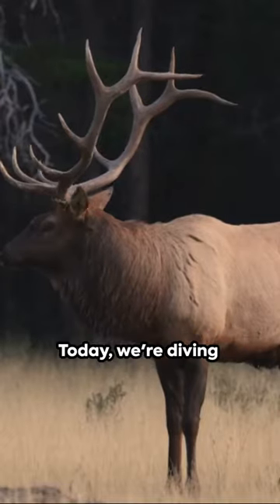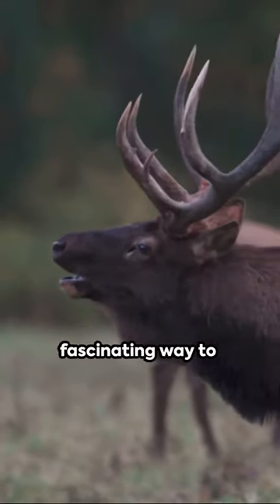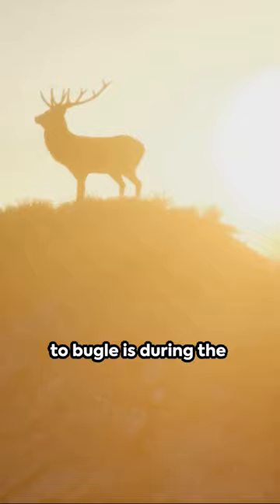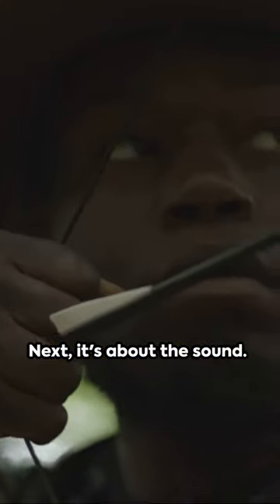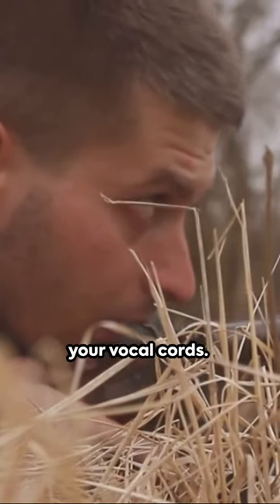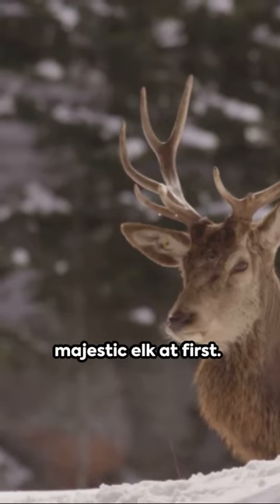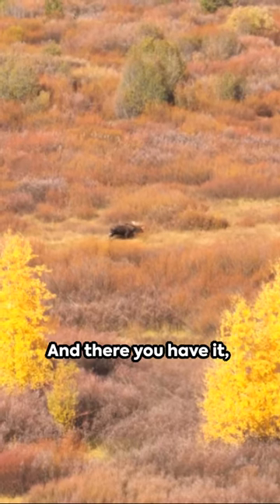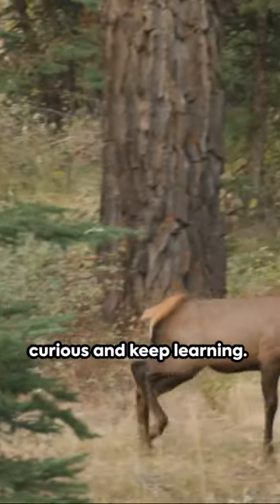Bugle Like a Pro: Elk Calling 101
Welcome to Elk Calling 101! In this video, we'll dive into the art of elk calling and teach you how to bugle like a pro. Whether you're an experienced hunter looking to up your game or a beginner eager to learn, this comprehensive guide will help you master the skill of calling elk.

Video Highlights:

🦌 Understanding Elk Vocalizations: Learn about the different vocalizations elk use to communicate, including bugles, cow calls, and more.

📢 Bugling Techniques: Discover the secrets to producing realistic bugles and imitating bull elk. We'll cover various bugle types, from location bugles to challenge bugles.

🐄 Cow Calls: Master the art of cow calling, an essential skill for attracting elk during the rut.

🎯 Hunting Scenarios: Understand when and how to use specific calls in different hunting situations. We'll share tips for locating, luring, and closing in on elk.

📈 Tips and Tricks: Get insider tips and tricks from seasoned elk hunters to increase your success rate in the field.

🛠️ Equipment and Gear: Explore the essential gear you need for elk calling, from diaphragm and reed calls to bugle tubes.

🏔️ Scouting and Fieldcraft: Learn how to scout for elk, choose hunting locations, and employ stealth and patience for a successful hunt.

🌄 Conservation and Ethics: Discover the importance of ethical hunting practices and conservation efforts to preserve elk populations.

🔗 Additional Resources: Find links and resources in the video description for further learning and equipment recommendations.

Join us on this exciting journey into the world of elk calling. Whether you're aiming to fill your tag or simply want to experience the thrill of communicating with these majestic animals, this video will equip you with the knowledge and skills to bugle like a pro.

Elk Calling
Bugling Like Elk
Elk Vocalizations
Elk Hunting Tips
Elk Calling Techniques
Mastering Elk Calls
Bull Elk Bugling
Cow Elk Calls
Elk Hunting Strategies
Elk Sounds
Diaphragm Calls
Elk Bugle Tube
Elk Rut Calling
Hunting Education
Hunting Skills
Wildlife Communication
Fieldcraft
Hunting Gear
Outdoor Adventure
Conservation in Hunting